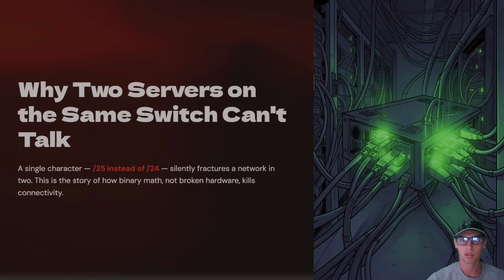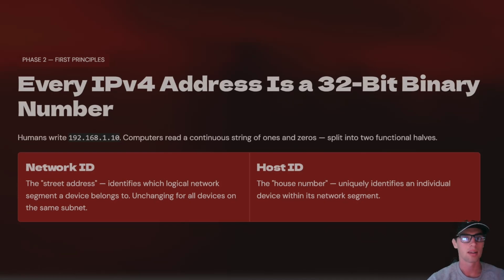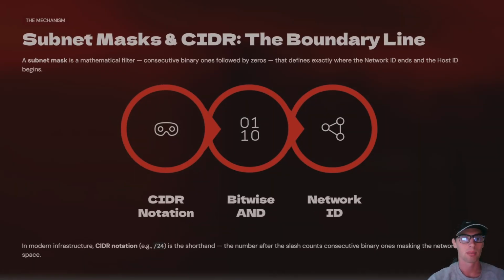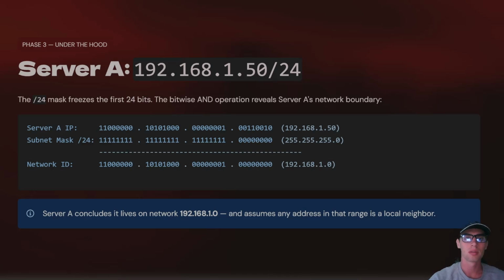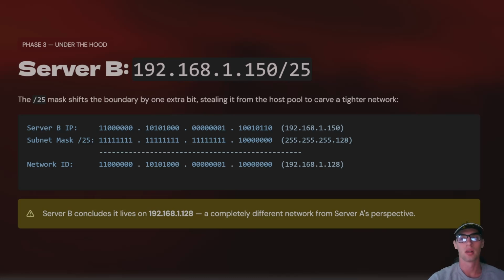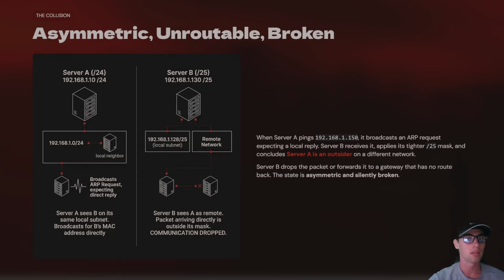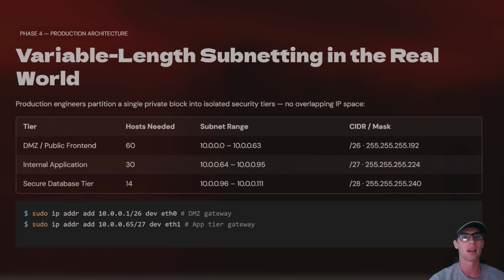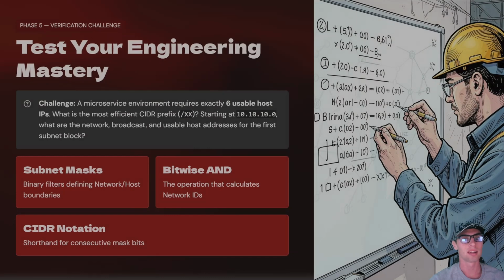LEARN SUBNETTING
A quick video demonstrating how Subnetting works and what happens if it's not used properly